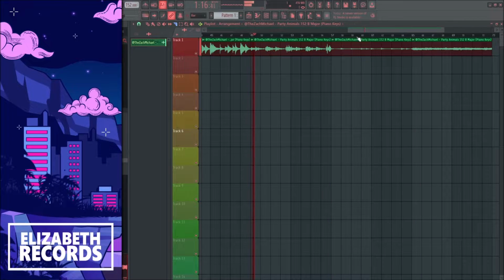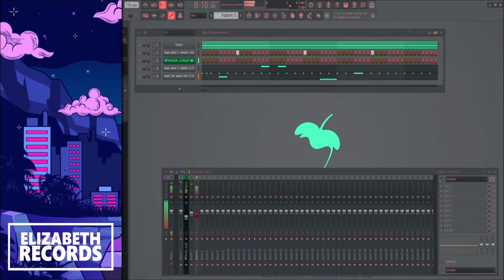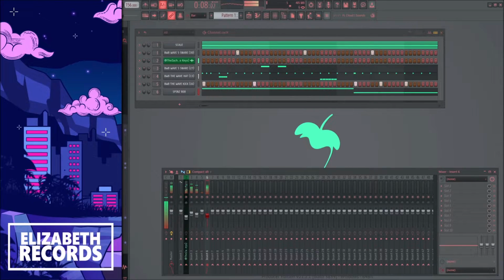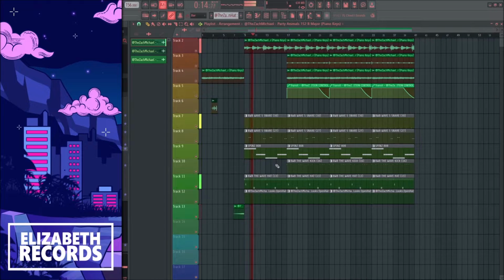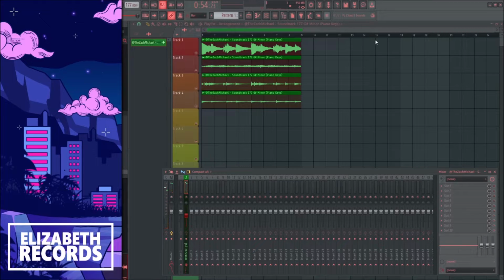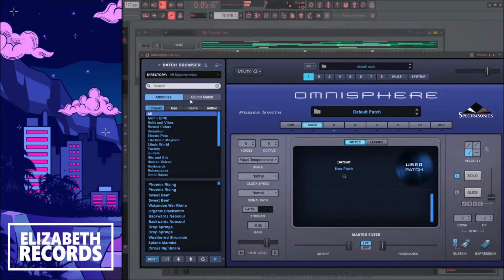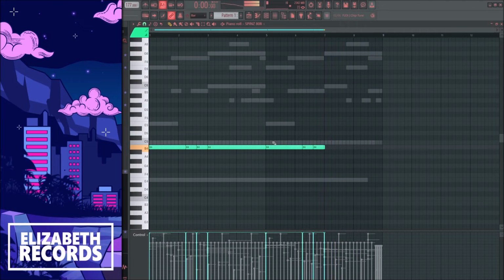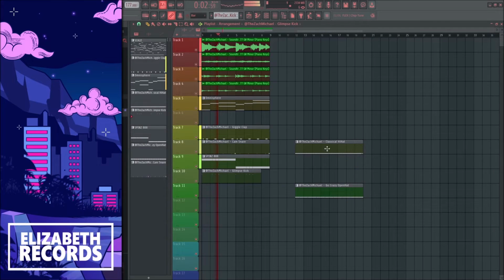Making 2 beats using my FREE PIANO LOOP KIT